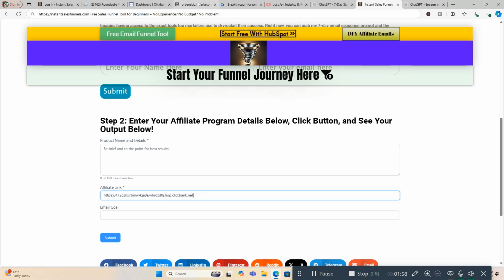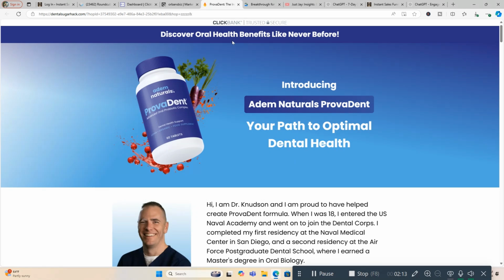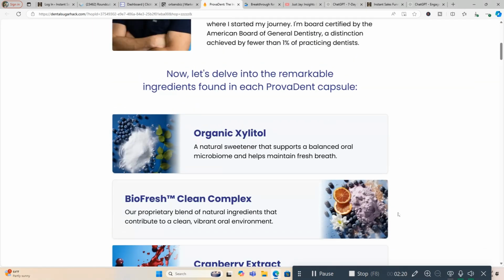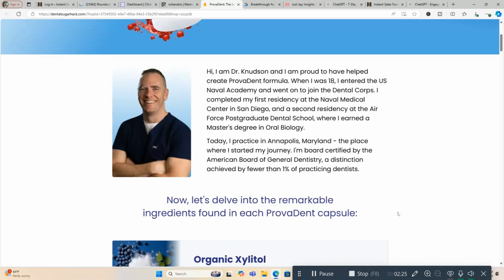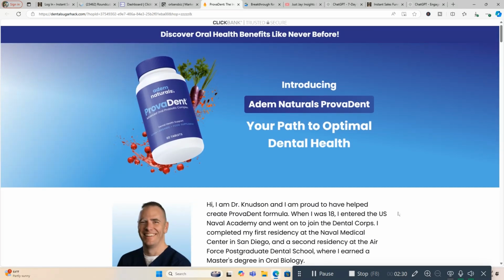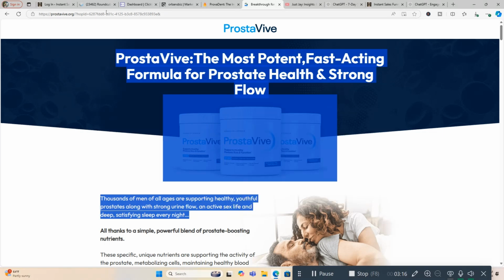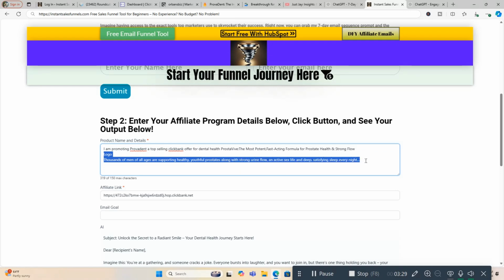Free Sales Funnel Tool for Beginners – No Experience? No Budget? No Problem!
Go here to create a free sales funnel.🌪️

Looking to build a high-converting sales funnel without spending a dime or needing advanced skills? In this video, I’ll introduce you to Instant Sales Funnels—the free, beginner-friendly tool that helps you create effective sales funnels and email sequences fast.

Watch as I show you:

Generate a storytelling email that engages and converts.
Whether you’re brand new to marketing or just need a free solution, this tool can simplify your funnel-building process in minutes!